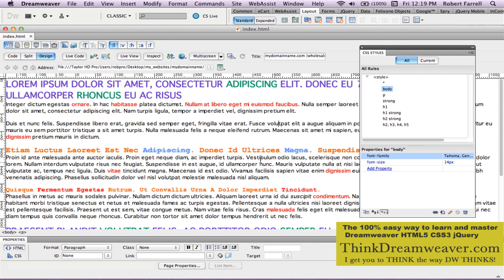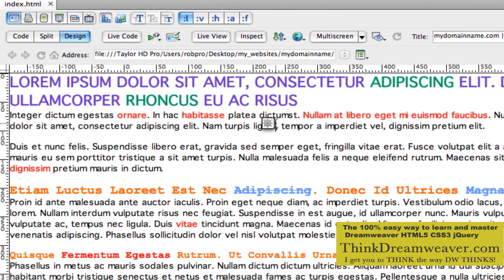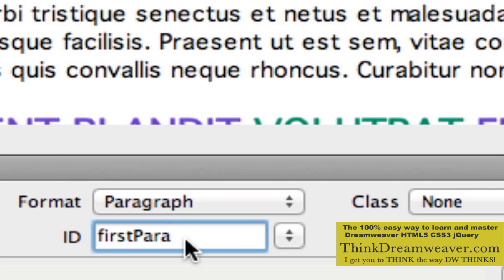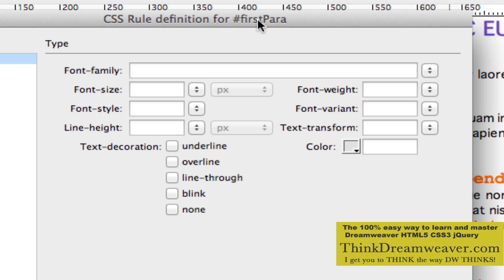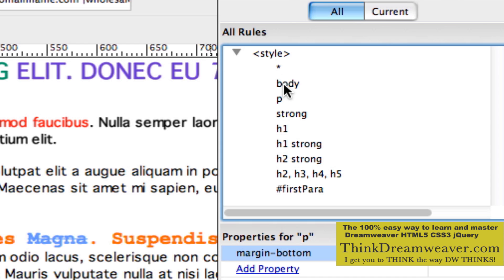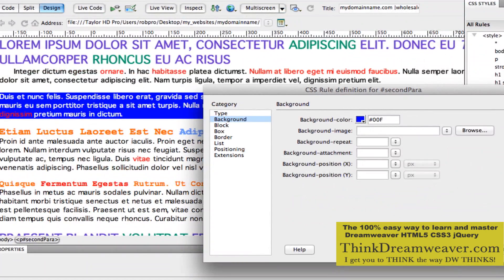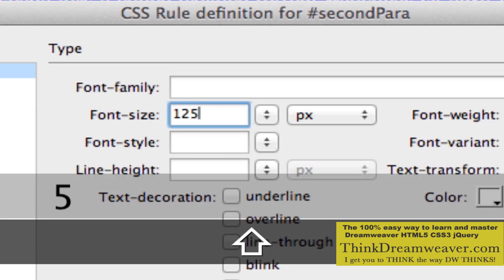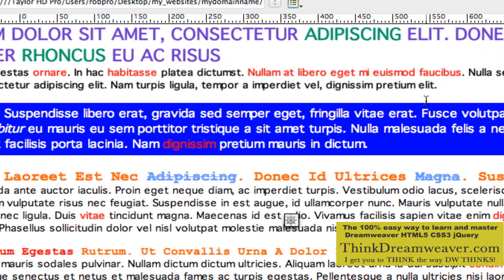Adobe Dreamweaver Introduction Tutorial: How To build a css web page with html5 div ID tags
Getting started: Introduction to dreamweaver How to build a series of ID tags for your new webpage - How to build a professional search engine friendly CSS based webpage from scratch using ZERO code just the Dreamweaver GUI - interface and my proven step-by-step time tested production techniques: Please LIKE me on facebook